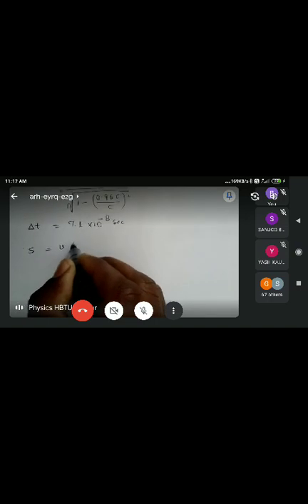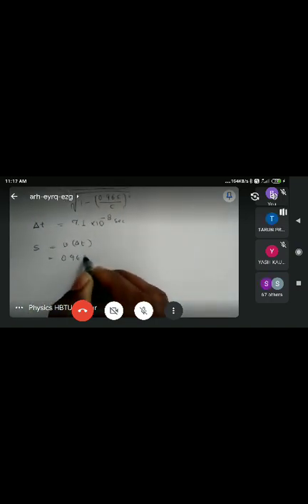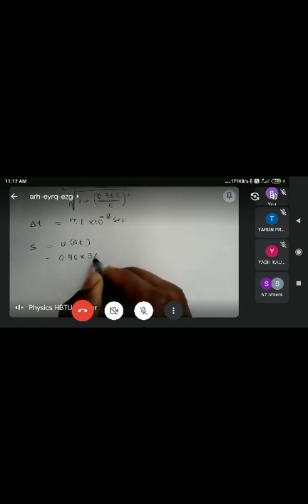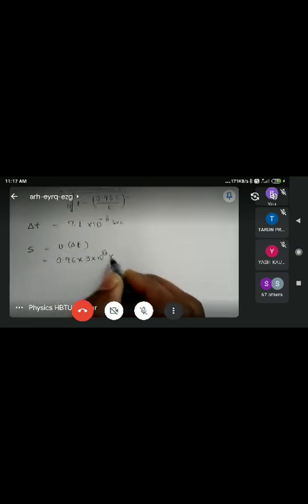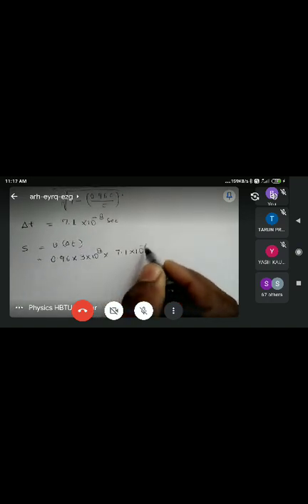SKS 13 jan(1)